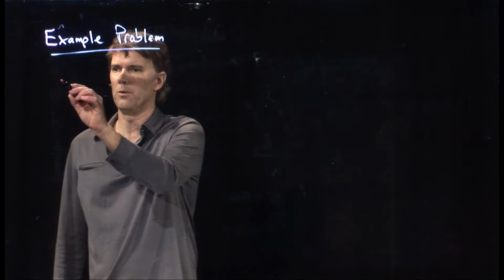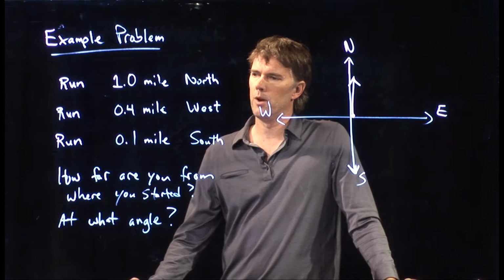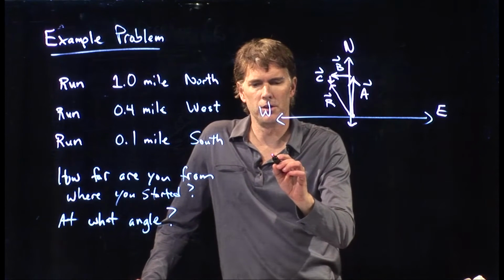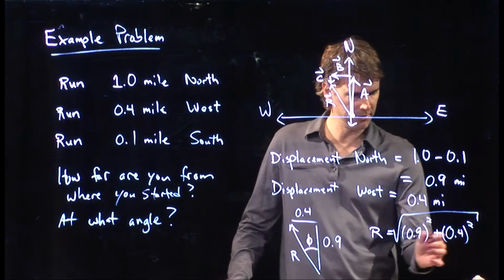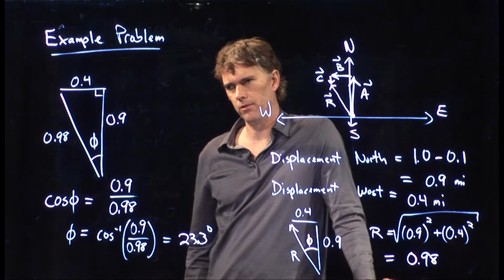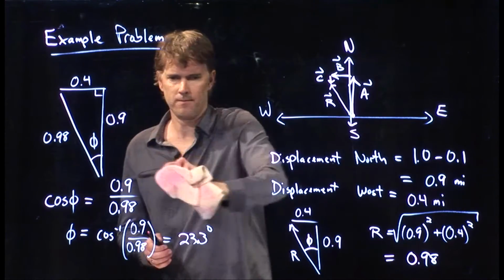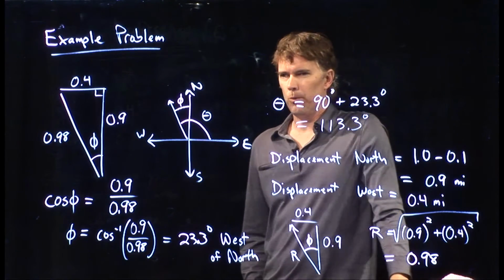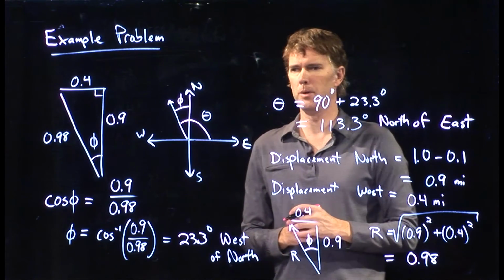Adding Vectors Example